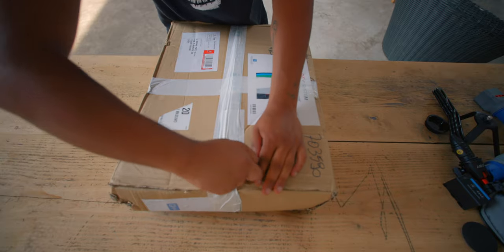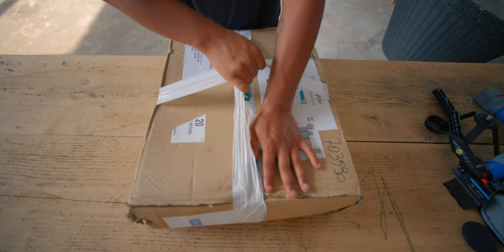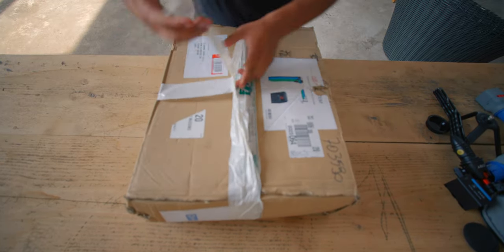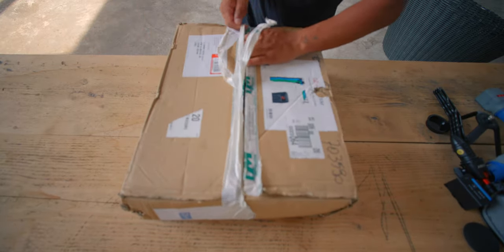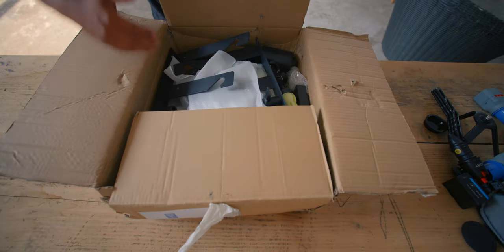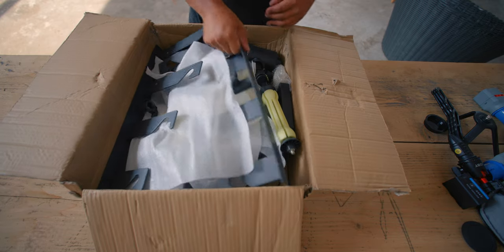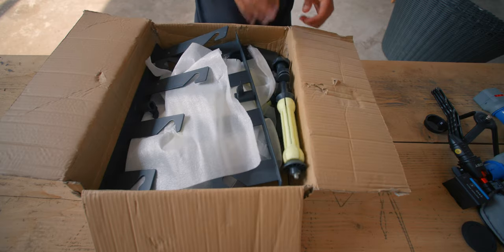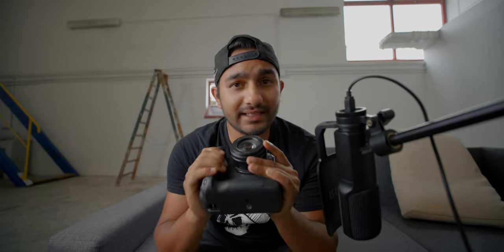L'UNICA LENTE DI CUI HAI BISOGNO // Recensione Canon 50mm RF 1.8 stm ITALIANO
Oggi finalmente torniamo con un nuovo video e voglio portarvi la mia recensione del nuovo obiettivo di casa Canon il 50mm RF 1.8!
In questo video vi elenco i pregi ed i difetti che ho riscontrato in questa lente dopo qualche mese di utilizzo sul campo!
Se avete domande, come sempre, vi aspetto nei commenti!

Disponibile anche in tutte le altre piattaforme

BEST ATTREZZATURA PER FARE VIDEO E FOTO:

Canon eos r
Canon 16-35 f2.8
Canon 16-35 f.4
Canon 24-70 f2.8
Canon 24:70 f4
Canon 70-200 f2.8
Canon 70:200 f4
Best microfono direzionale
Best microfono direzionale economico
Batterie compatibili eos R
Filtro ND 1.5- 5 stop nisi
Filtro nd polar pro Peter Mckinnon 2-5 stop
Filtro nd polar pro Peter Mckinnon 5-9 stop
Filtro polarizzatore
Anelli adattatori per filtri
Zaino fotografico
Porta sd thinktank
Custodia porta filtri
Osmo action
Atomos ninja V
Scheda ssd per ninja v
Cavo per connettere scheda ssd al pc
Ronin S
Ronin sc
Mono piede Manfrotto
Treppiede Manfrotto con testa fotografica
Testa video Manfrotto economica
Testa video Manfrotto pro
Luce Godox SL60 W
Softbox godox
Top heandle
Monitor per foto e video editing
Luce rgb
Miglior ssd da viaggio
Hard disk esterno
Miglior scheda sd

L'UNICA LENTE DI CUI HAI BISOGNO // Recensione Canon 50mm RF 1.8 stm